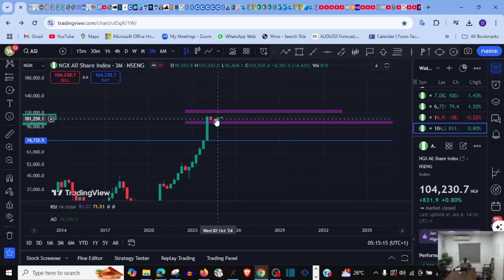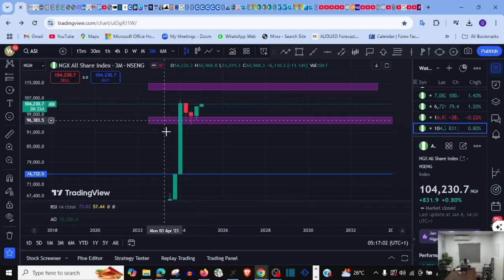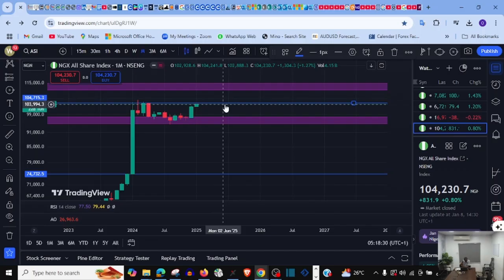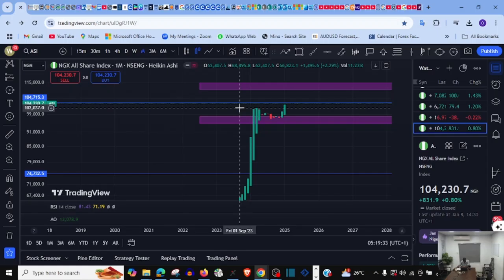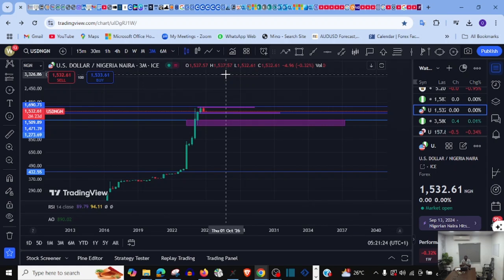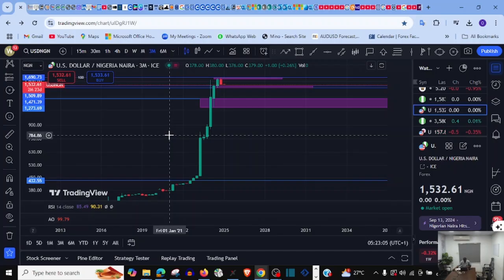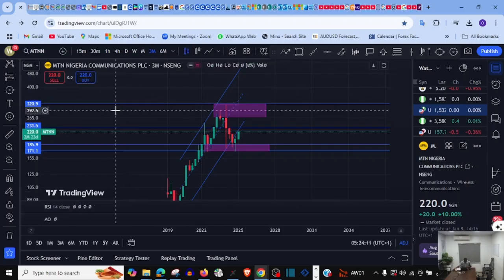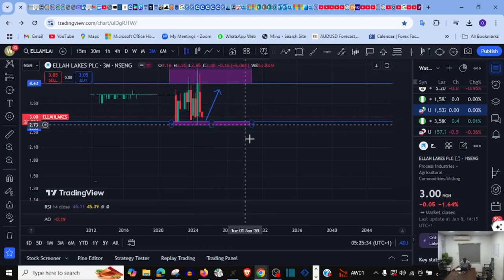Market Outlook 2025: High-Yield Nigerian Stocks to Watch Now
Discover the top high-yield Nigerian stocks poised for growth in 2025 in our latest market analysis. This video provides insights into the Nigerian stock market trends, highlighting key sectors and companies expected to offer substantial returns. Stay informed about investment opportunities and strategies to maximize your portfolio's performance in the coming year.